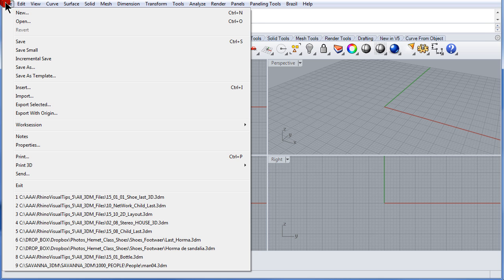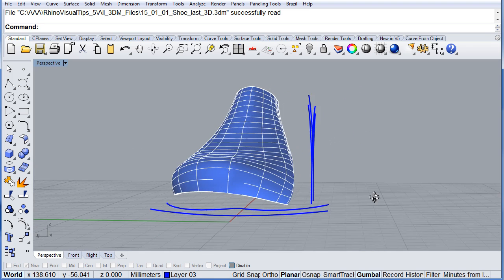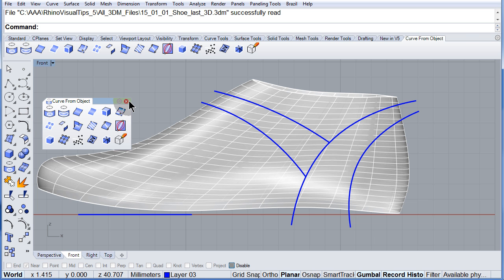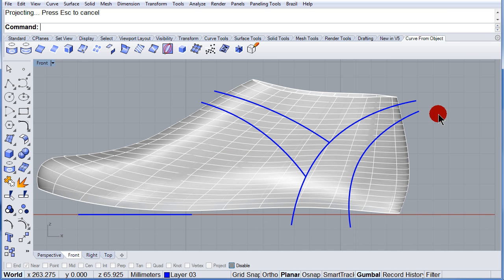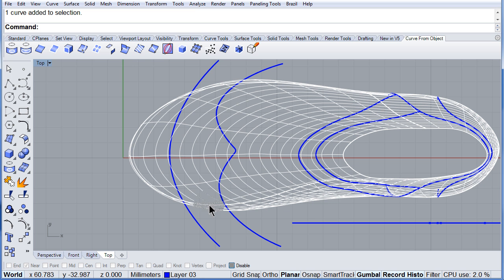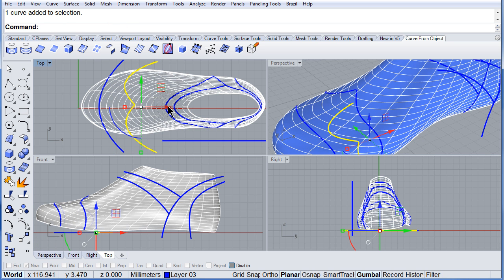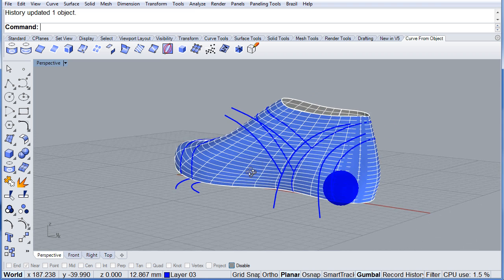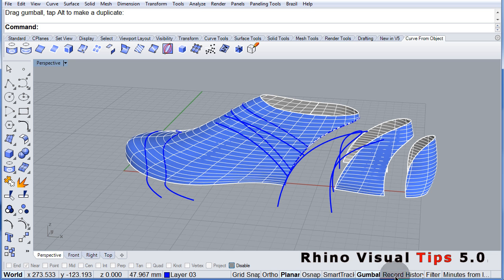Rhino Visual Tips 5.0: Chapter: Curve from objects: 3-D Last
Outline of Rhino Visual Tips 5.0